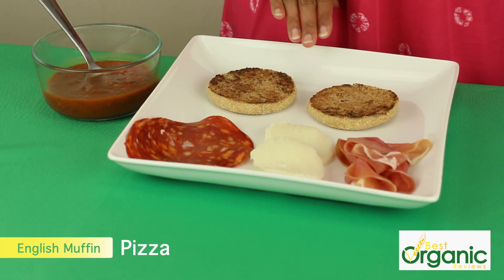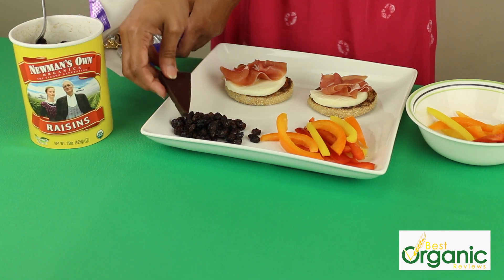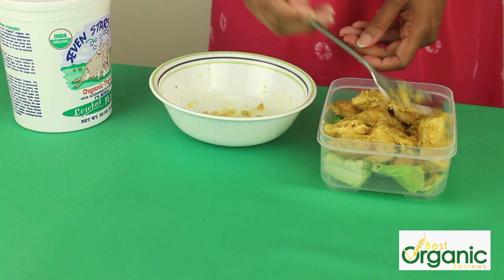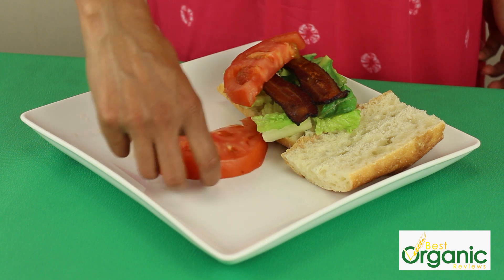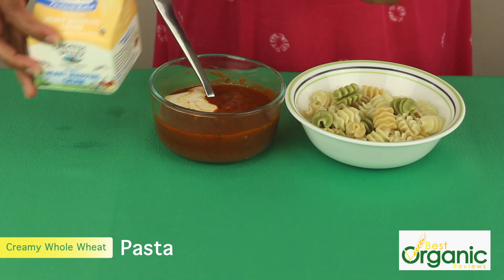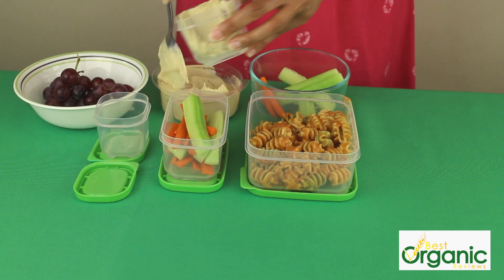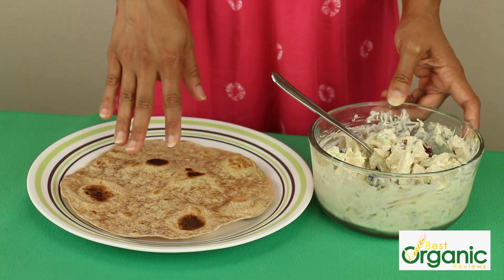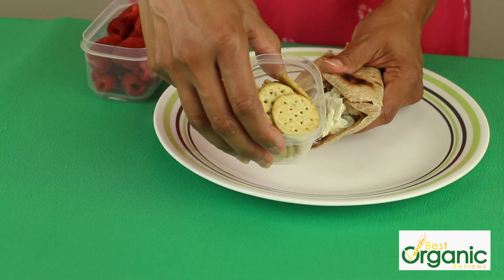Healthy School Lunch Ideas | Five Lunches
Quick, easy, delicious,healthy school lunch ideas for school and work. These five back to school healthy lunches are convenient because they can be prepared ahead of time. I'm going to show you how to prepare cranberry chicken salad wrap, whole wheat english muffin pizza, simple creamy pasta, yogurt chicken kebabs and a classic tasty BLT. Back to school is a busy time so you don't want to spend too much time preparing lunch for the next day. Just grab these healthy meals out of the fridge in the morning. Healthy school lunches teach your children that a well balanced meal is part of a healthy diet. I've used mostly organic ingredients as with all my recipes. Enjoy!
Amazon link to:
Rubbermaid Lunch Blox Sandwich Kit

Newman's Own Organics California Raisins

Trader Joe's Organic 73% Cacao Super Dark Chocolate Bar

Organic Ground Turmeric

Newman's Own Organics Ginger-O's Creme Filled Ginger Cookies

Trader Joe's Triple Ginger Snaps

It's back to school time and we want to send good, tasty and fun lunches that our kids will finish eating at lunchtime. I'll show you five lunches that you can prepare the night before and just grab out of the fridge in the morning. The lunches i'm going to show you can be made for young or older children and some of them are even perfect for adults. If your kids are picky, let them help you make their lunch.
When i cook, i try to use as many organic ingredients as i can find at the store or at a farmer's market. Nowadays, there is an organic version of just about any food you can think of. I use fresh, whole foods and as little packaged foods as i possibly can. This saves you calories, money and helps you eat healthier.

Healthy school lunch ideas - For full recipe of yogurt chicken kebab, please go

Healthy lunch ideas for school and work. These meals are well balanced and part of a healthy diet.